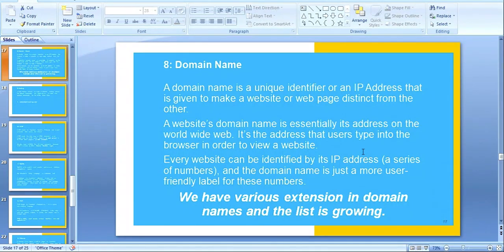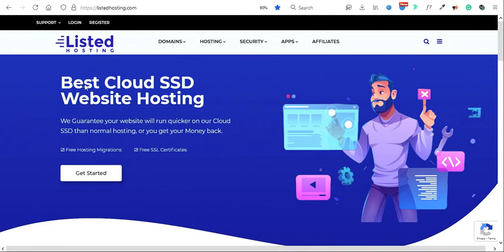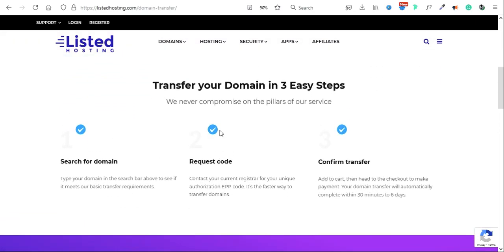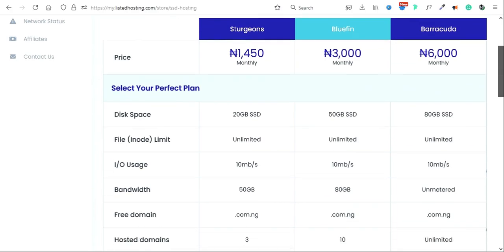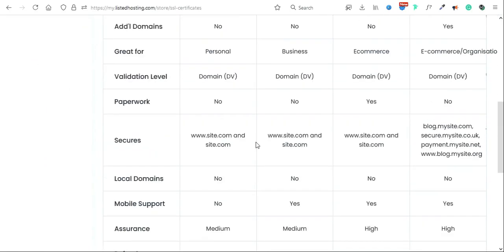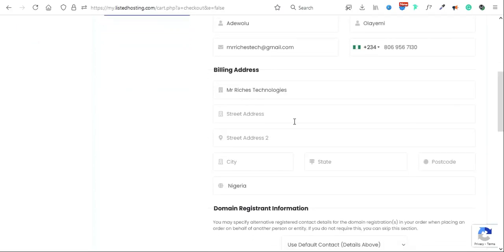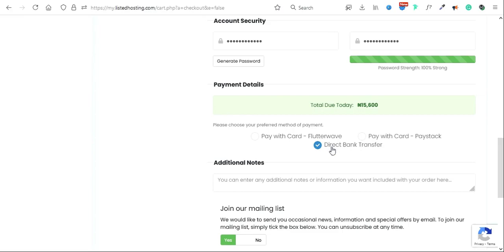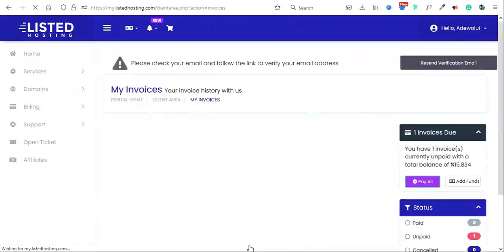How to buy domain and hosting on Listed Hosting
A quick guide on how to buy a domain name, transfer a domain name, or use an existing domain name and hosting on Listed Hosting